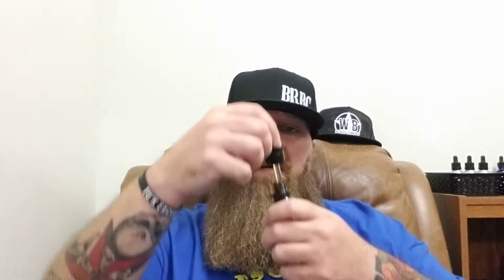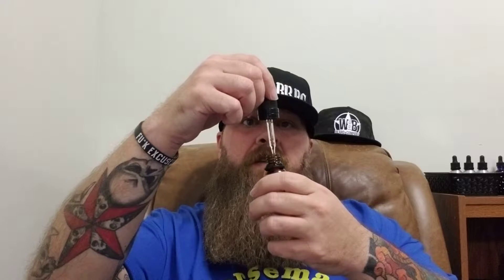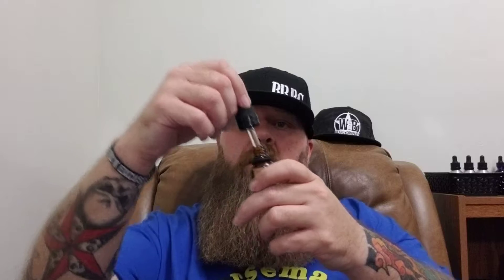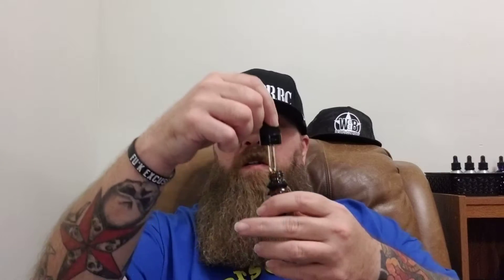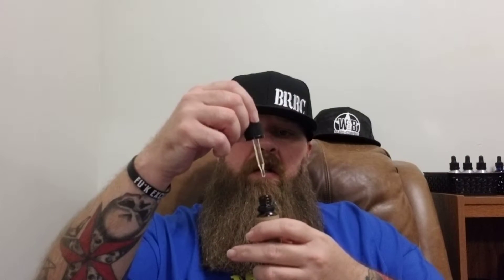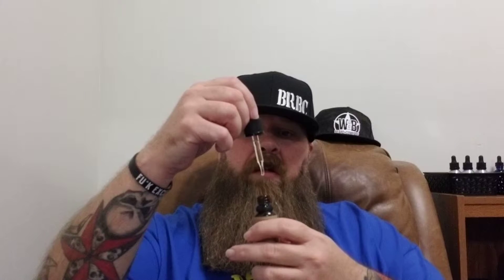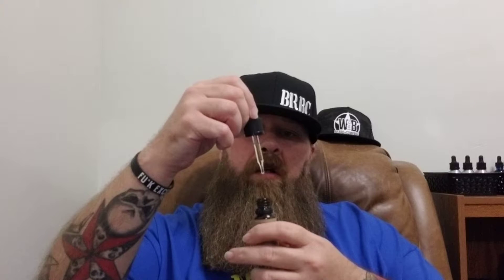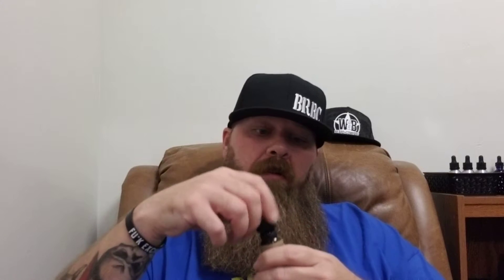First impression of Relic beards